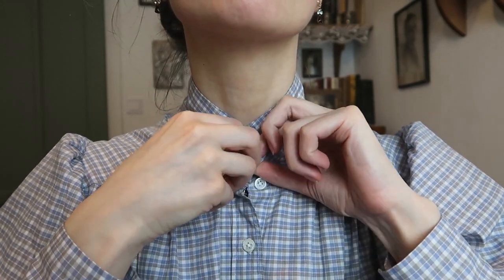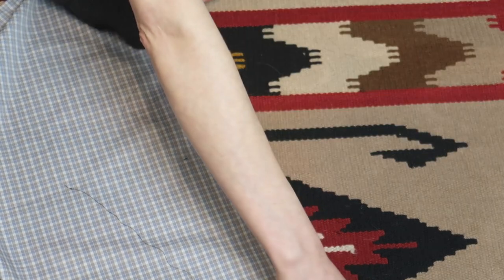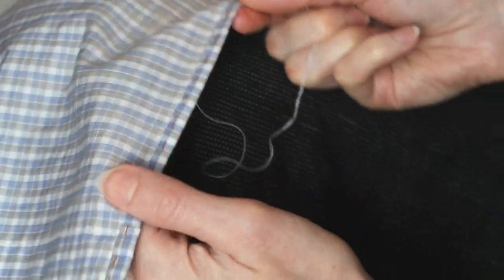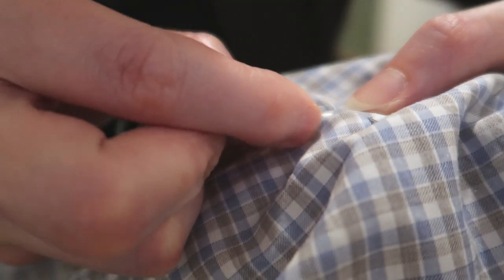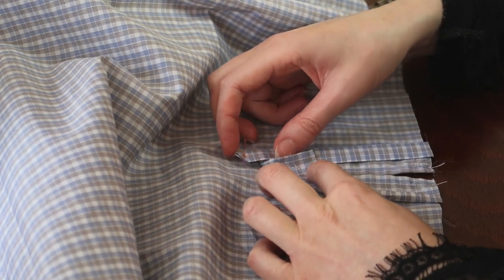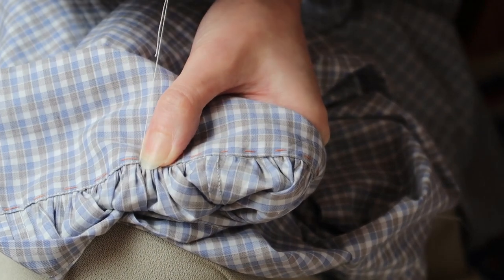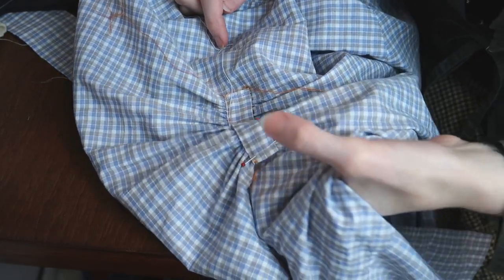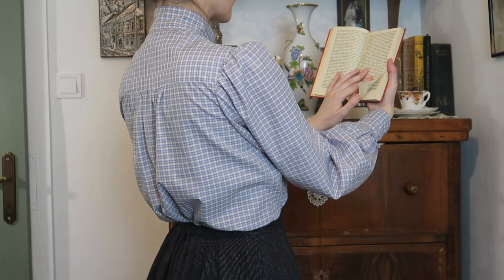Making a 1908 Edwardian countryside blouse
Hello everyone,

I'm Reka.

I made a 1908 countryside blouse entirely by hand. I used the Truly Victorian TVE47 pattern.

I love hand sewing and I love Edwardian fashion, so making garments inspired by the era is a pure joy. It took me a long time to make this blouse but it was worth the time and effort. I ran into a few difficulties; sewing yokes, collars, and plackets can be tricky. This blouse is very comfortable and it quickly became my new favourite.

It was mainly inspired by one of my favourite Avonlea characters, Anne Shirley and the blouses she wore in the 1987 Canadian film production. She was a teacher and I am a teacher as well, so I wanted to have a similar blouse I can wear when I teach. It is nothing fancy but a good start as I am determined to sew a wardrobeful of garments inspired by people from the past - real and fictious.

You can also see my video on making the buttonholes of this blouse. Hand sewn buttonholes, of course!